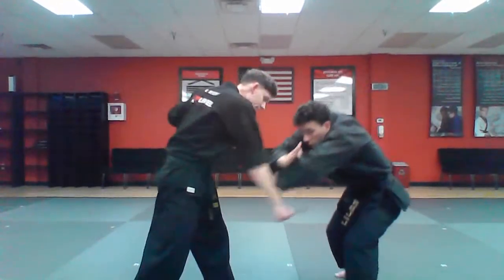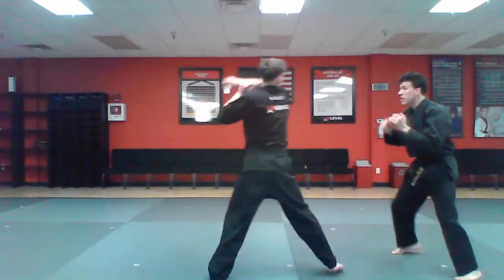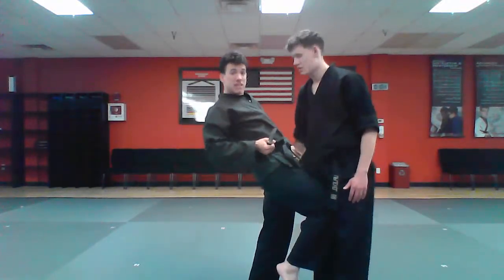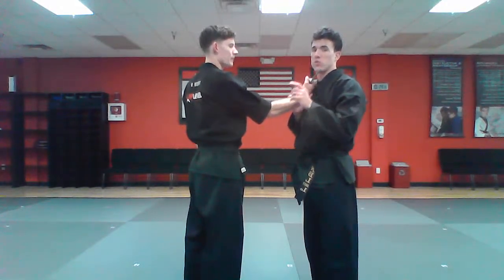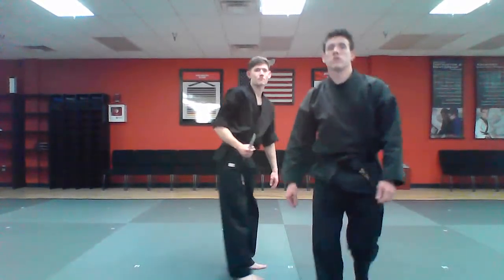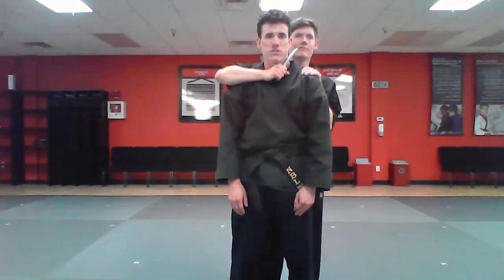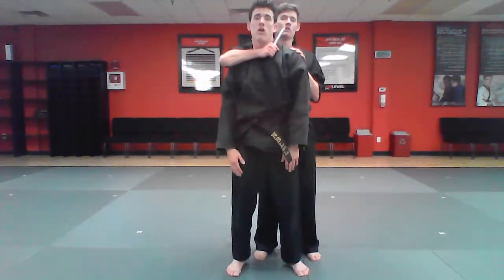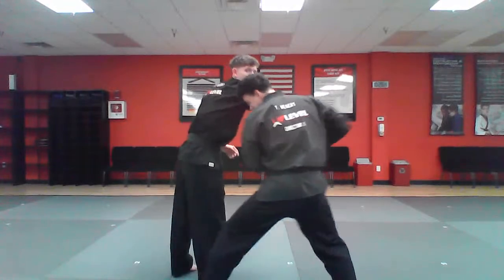Black Belt Class - UpLevel C'ville - Week of 3/17/20 (Hostage)